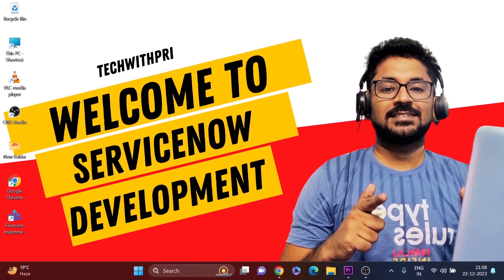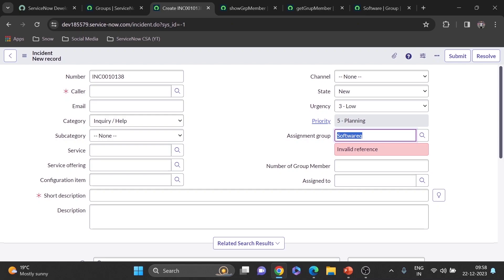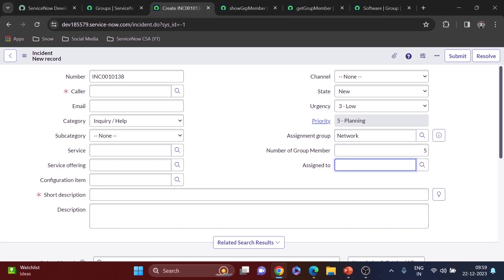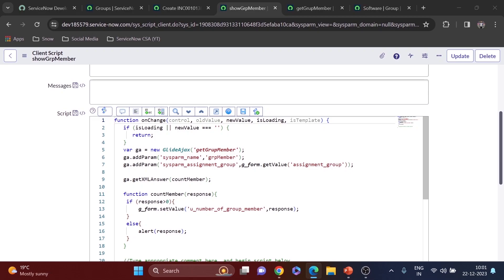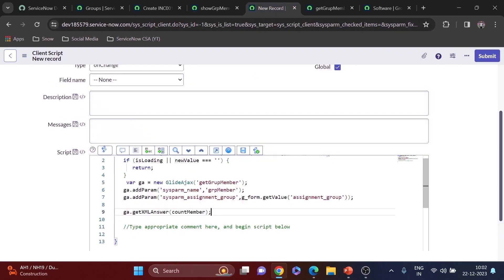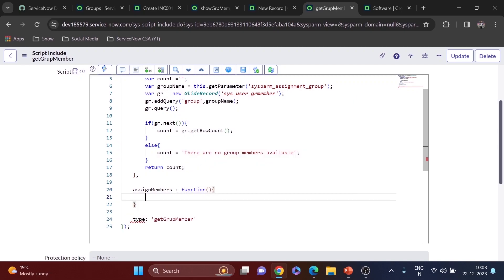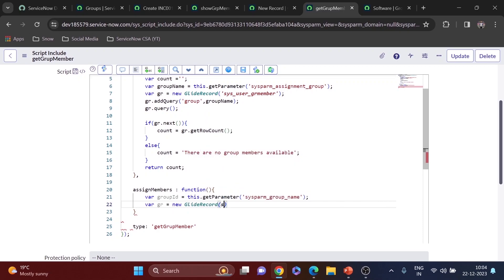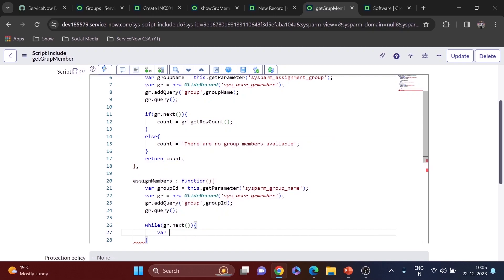3 Complex use cases of Script Include (Part 2)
⏱️TIMESTAMPS⏱️
0:00 Intro
0:20 What we have learned in the last video?
0:53 Use Case (Understanding)
2:02 Use Case (Implementation)
11:56 Use Case (Testing)
14:53 Thanks for watching !!